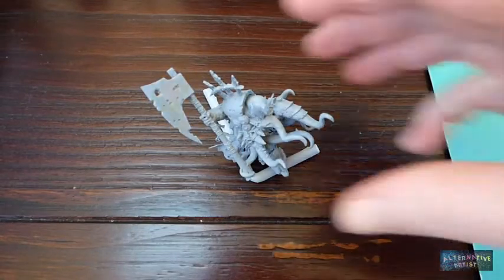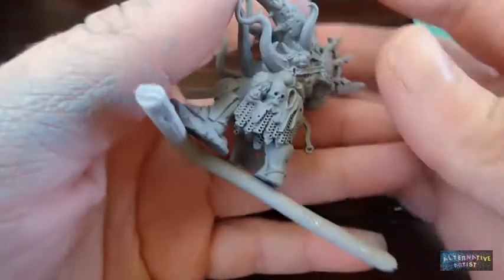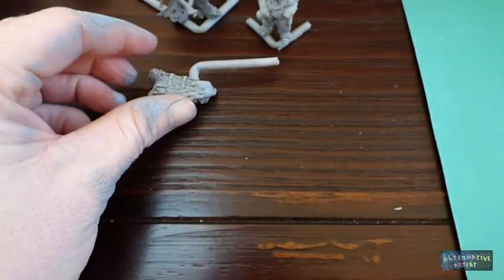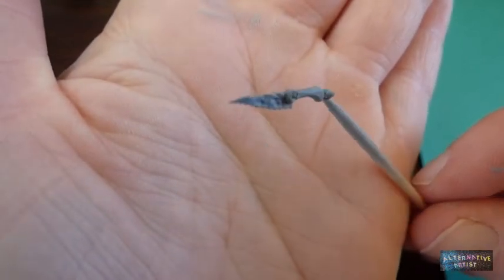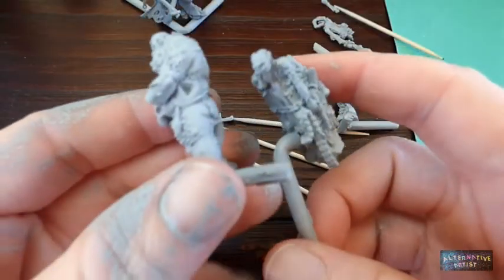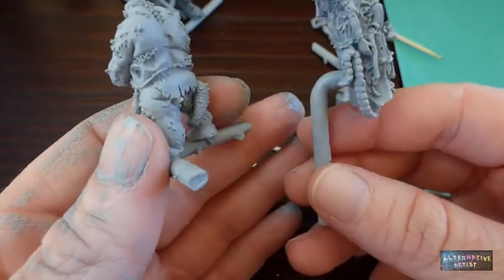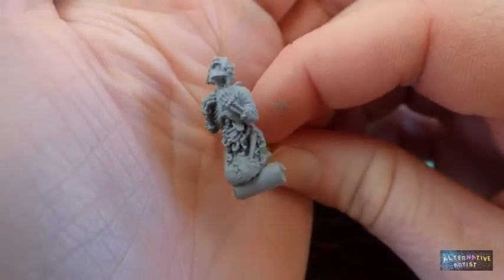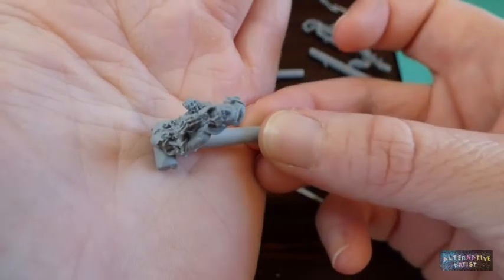2016 PC - Boot Camp Day Four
WarbossTae's 2016 Painting Challenge - Boot Camp Day Four